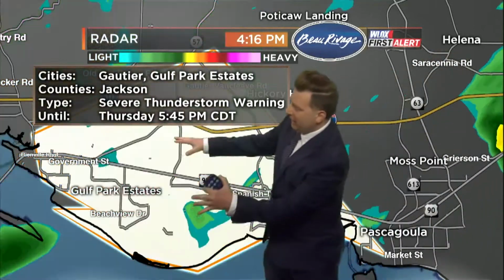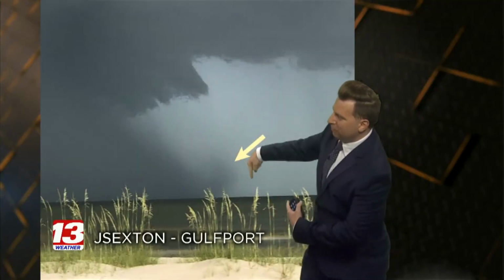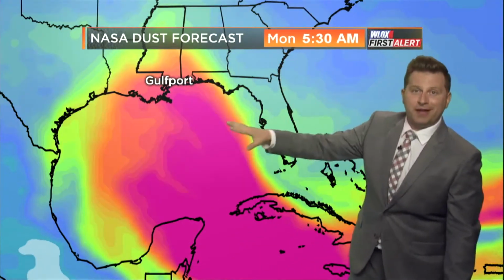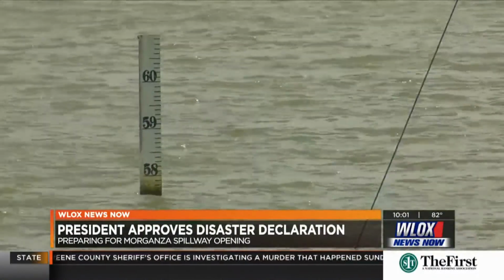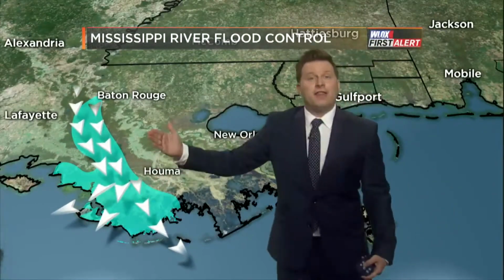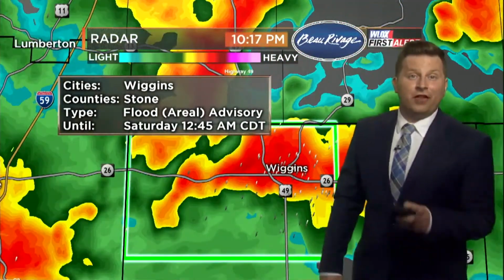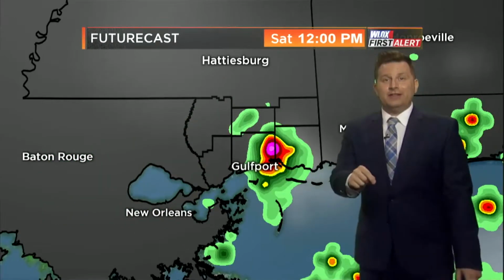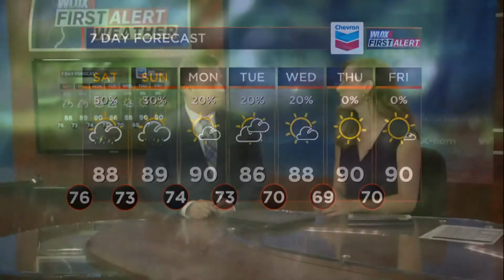WLOX Eric Jeansonne reel 2019